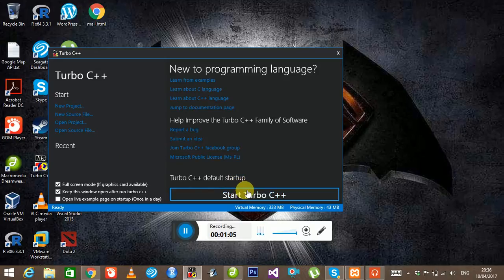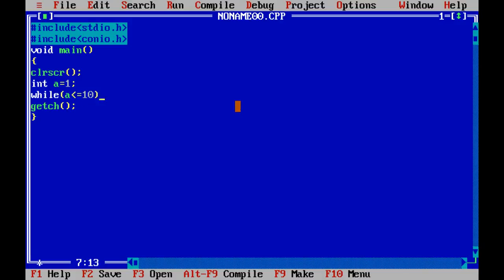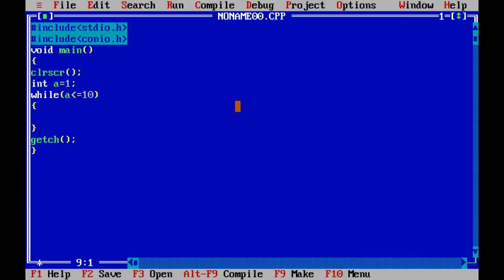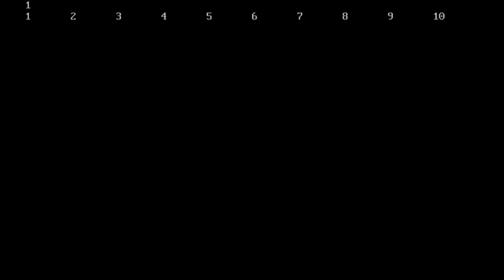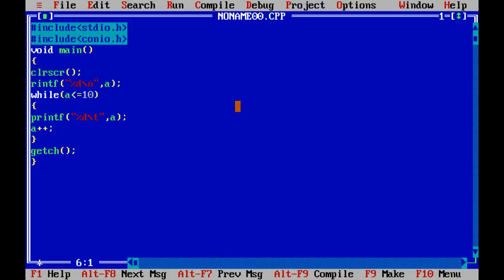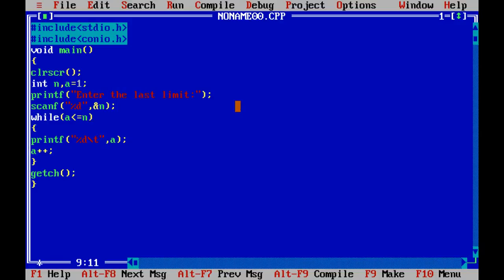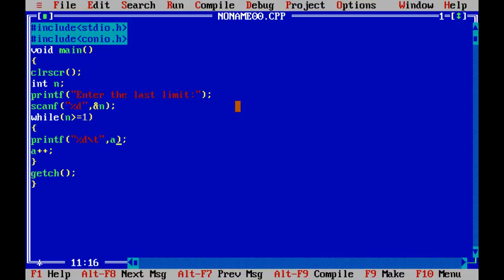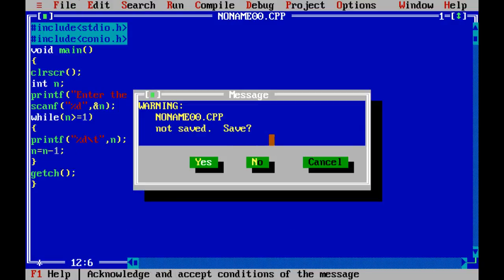C While Loop